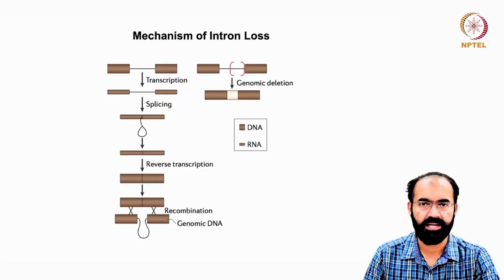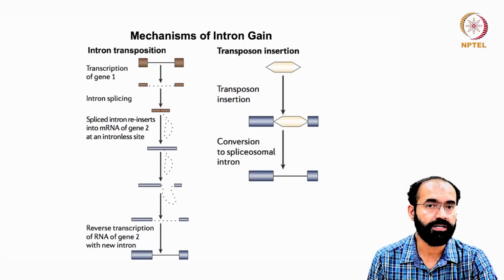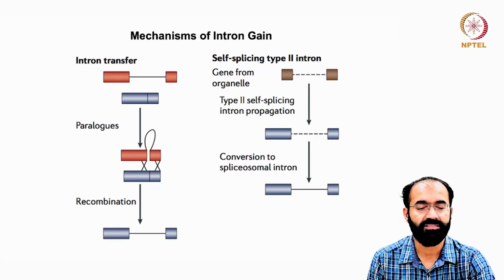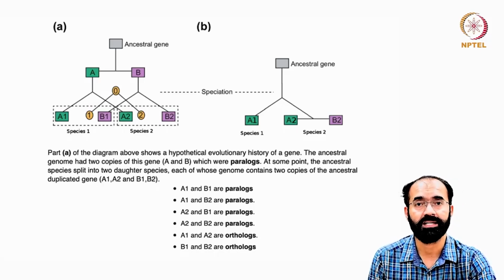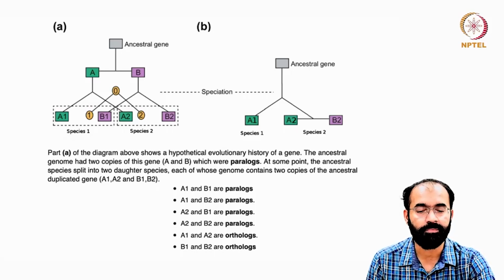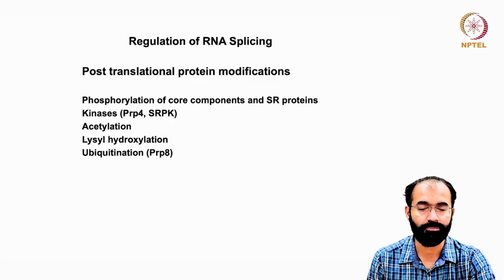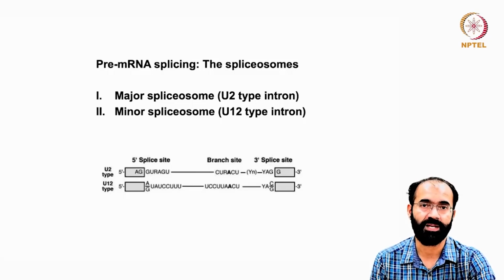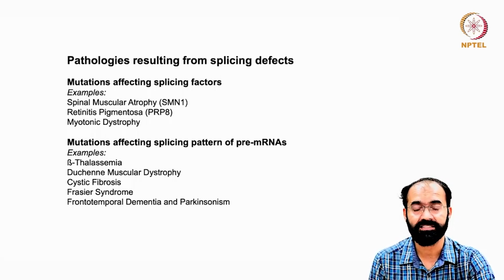snRNA, rRNA, miRNA, siRNA Processing, Export and Function_ Introns and Link to Splicing